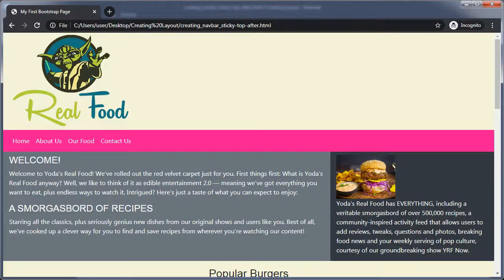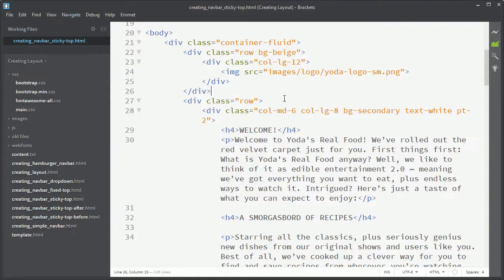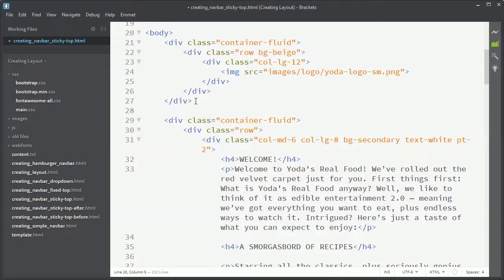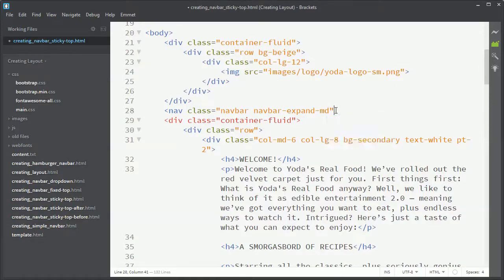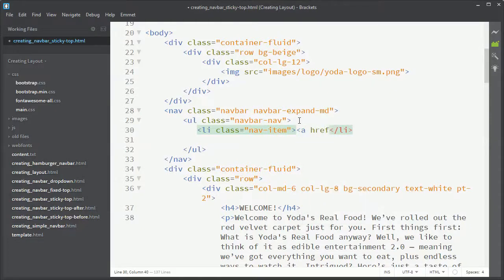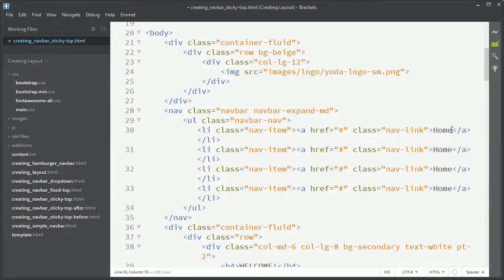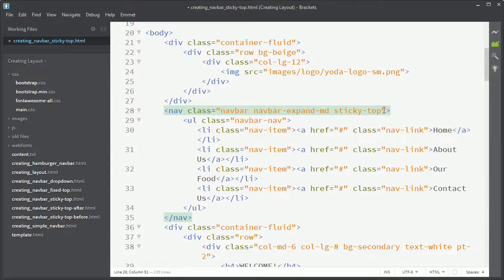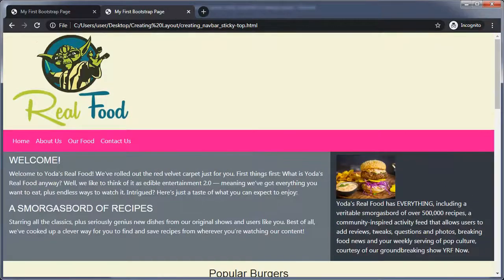Creating a Sticky-Top Navigation Bar (Navbar) with Bootstrap 4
This tutorial is about creating a sticky top kind of navigation bar using Bootstrap 4. A sticky top navigation bar stays fixed at the top of the page when you scroll past it.

Note: sticky-top does not work in IE11 and earlier.